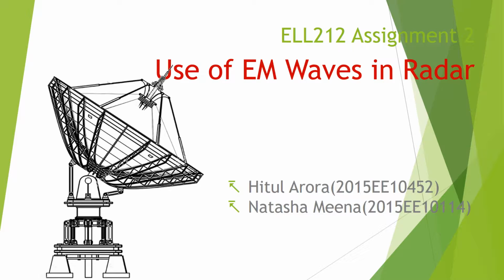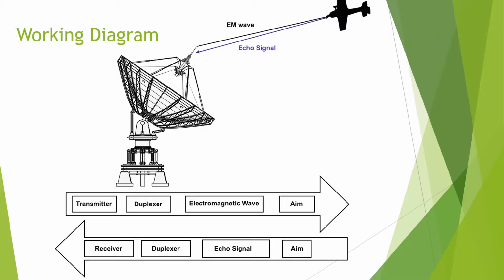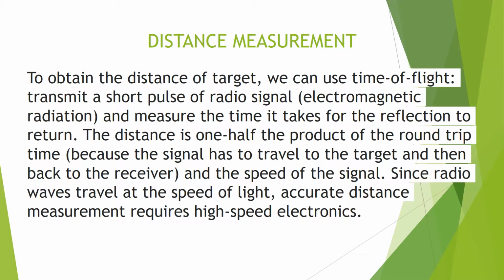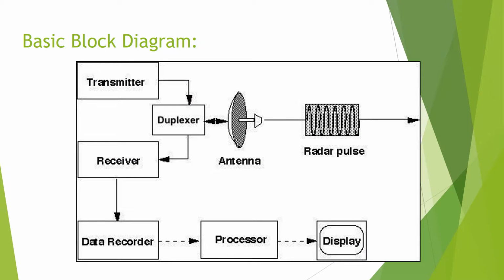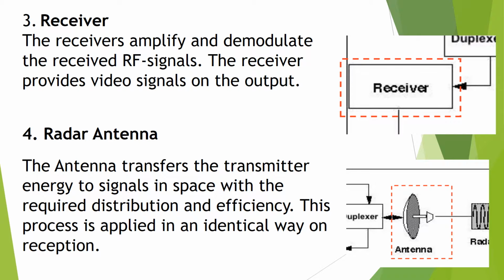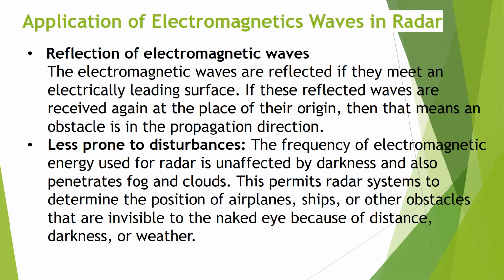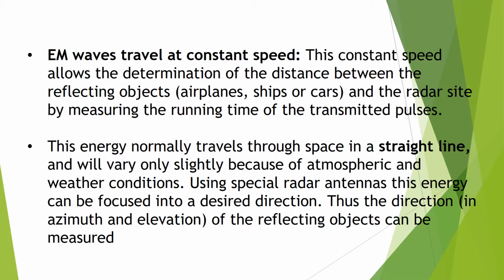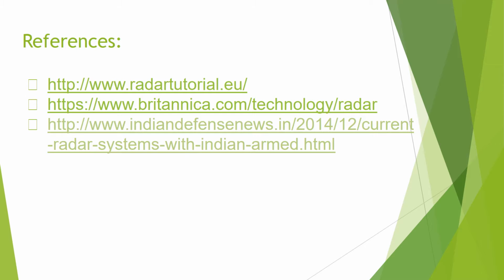Radar(ELL212)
ELL212 Engineering Electromagnetics
Assignment 2
Hitul Arora (2015EE10452)
Natasha Meena(2015EE10114)